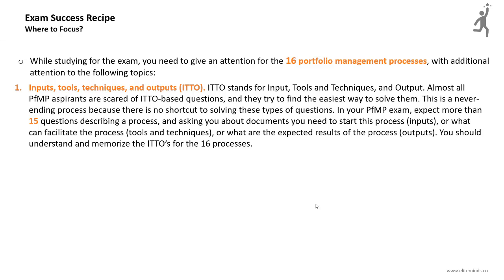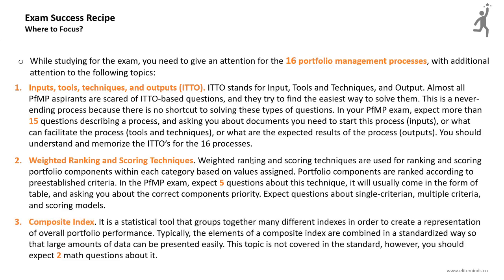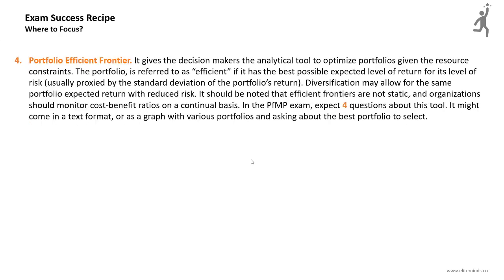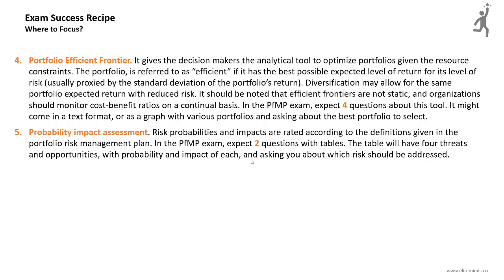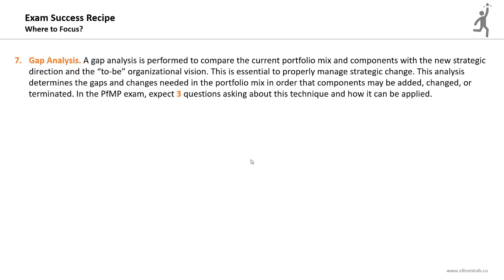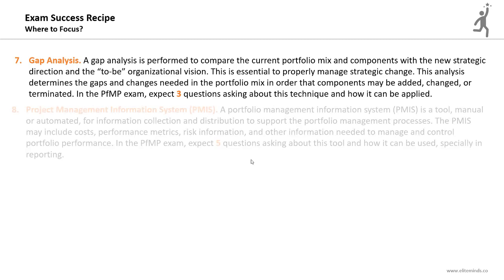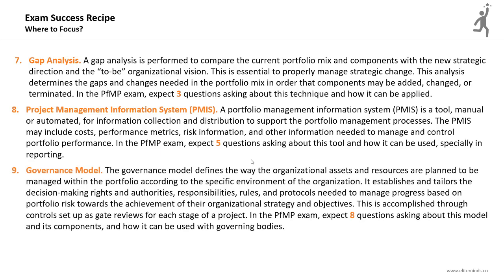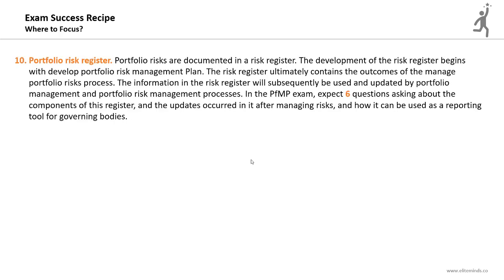PfMP Exam Hot Topics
The Portfolio Management Professional (PfMP) signifies your advanced competency in the coordinated management of one or more portfolios to achieve strategic objectives. Organizations with mature project portfolio management practices complete 35 percent more of their programs successfully.

Elite Minds course conforms to the PMI-PfMP latest exam content outline and aligns with the Standard for Portfolio Management (3rd edition).

Elite Minds Portfolio Management training is designed to cover the following exam domains: Strategic alignment, governance, portfolio performance, portfolio risk, and communication management.

Our course will start with fundamentals of portfolio management as per the PMI, then it will outline its structure, the  all three  process groups, and the five portfolio management knowledge areas. Section 2 of this course will provide you with the tips needed to write your PfMP exam application. The course will cover the five knowledge areas processes in detail: Portfolio strategic management, governance management, portfolio performance management, portfolio communication management, and risk management. Elite Minds portfolio management course will go through all the processes within each mentioned knowledge area.

Finally, this course will help you to prepare for the PfMP exam by describing the exam outlines, exam question types, exam tips, study plan, and the real exam screen. Also, at the end of the course you will have access to three simulation PfMP examinations with overall 510 questions. They are very similar to the ones you will see in the real PfMP test.

What will you learn from Elite Minds PfMP Course?

1. What are portfolios, what is portfolio management and the five knowledge areas
2. The interaction between Portfolio Management, Program / Project Management and Organization Strategy
3. The Role of the Portfolio Manager and other key roles in Portfolio Management
4. How to design, prioritize, build the portfolio and manage the portfolio component relationships
5. The three Portfolio Management Process Groups and the interactions among them
6. You will be able to pass the PfMP exam from your first trial
7. Practicing 510 high quality PfMP certificate questions